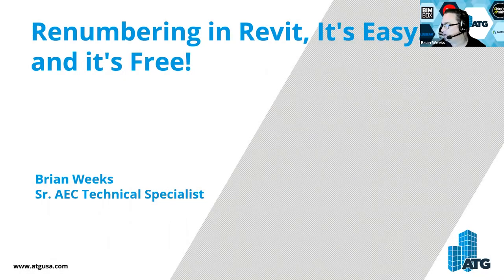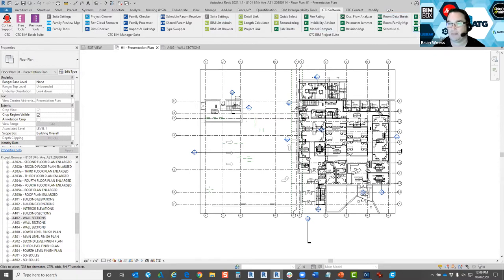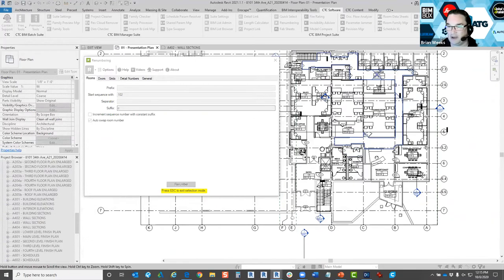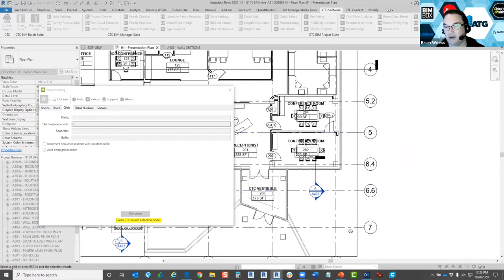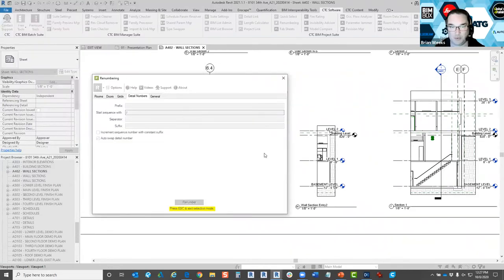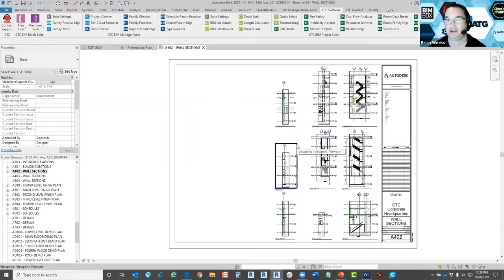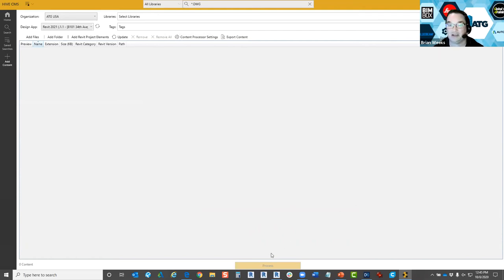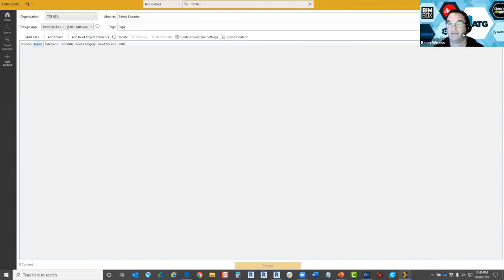Renumbering in Revit: It's Easy...and It's Free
The Renumbering tool in the BIM Project Suite provides a fast and simple way to renumber rooms, doors, tags and much more. Auto-swap to avoid duplicates and add separators and suffices to room and door numbers.

• Learn the tool interface
• Renumbering Rooms and Doors, Grids and Details on Sheets

Webinar from Oct. 8, 2020, hosted by Sr. AEC Technical Specialist Brian Weeks.